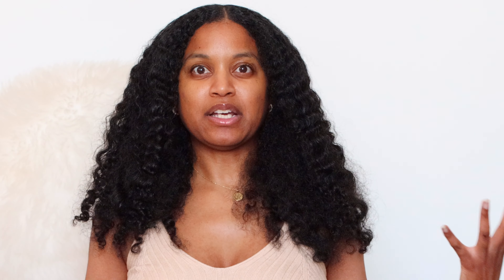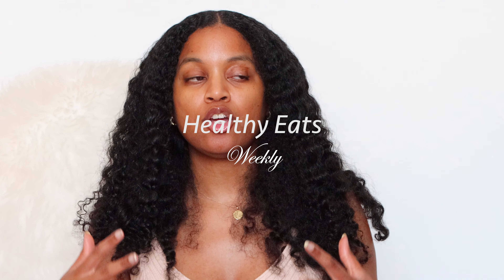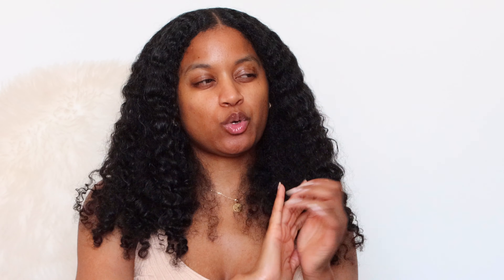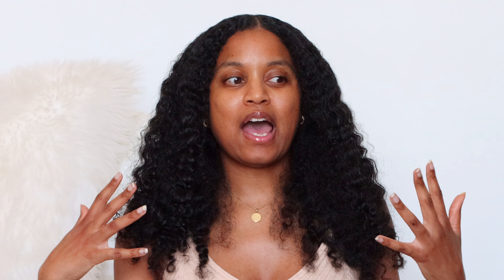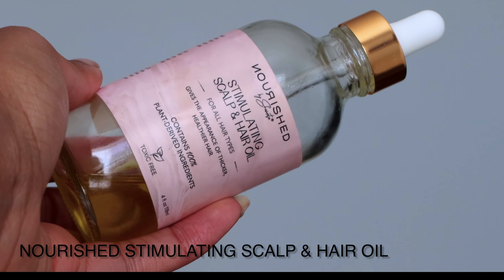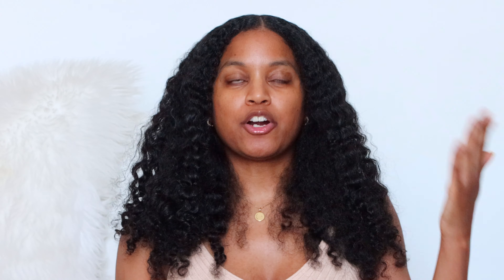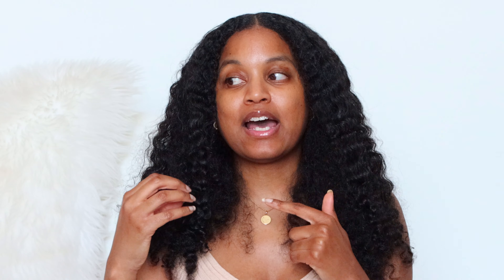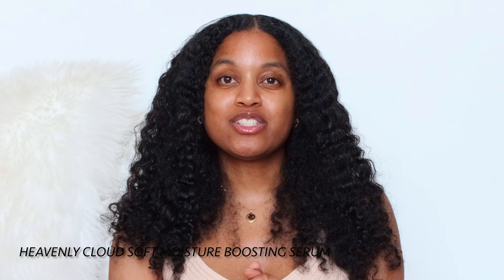HOW I TRIPLE YOUR HAIR GROWTH IN 2 MONTHS + MY TOP HAIR GROWTH PRODUCTS (with before and afters)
Hey guys! Here’s how I literally TRIPLED my hair growth in 2 months. I show you all real before and afters of how my hair looked after my cut versus now. 💕

If you're looking for a solution to slow or stop your hair loss, then you'll want to watch this video. In it, I'll share with you the secret to my hair growth success, as well as the top hair growth products I use.

By the end of this video, you'll know how to triple your hair growth in 2 months, as well as the top hair growth products that will help you achieve your hair growth goals. Trust me, this is one video you don't want to miss!

Intro: 0:00
Tip 1: 02:03
Tip 2: 03:35
Tip 3: 6:45
My thoughts on hair growth vitamins: 08:39